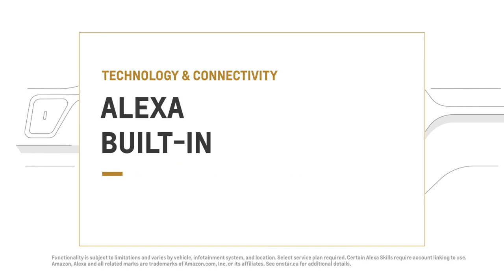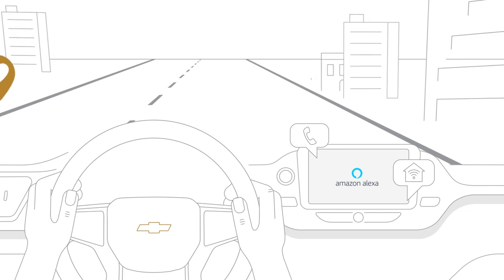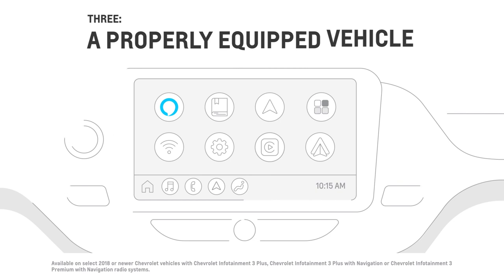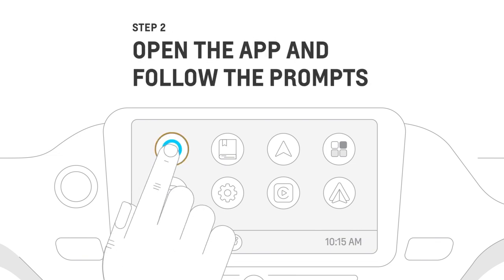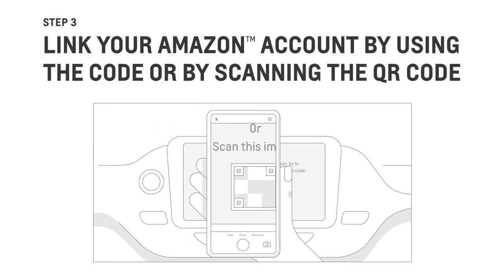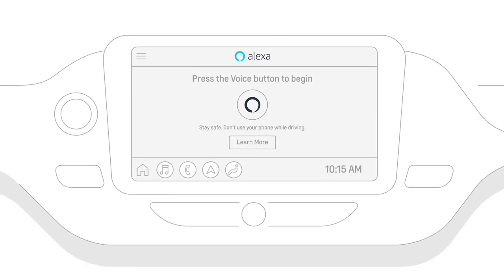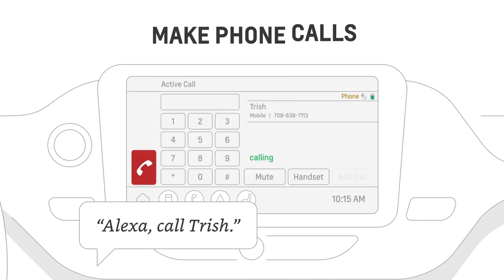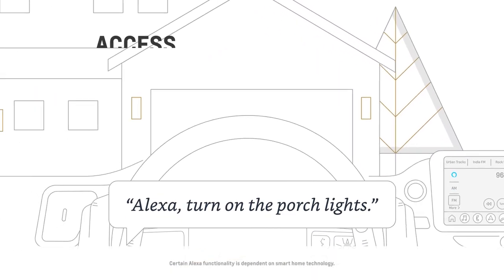How to Use Alexa Built-In | Chevrolet Canada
Learn how to set up and use Alexa Built-In in your Chevrolet vehicle and make phone calls, play music, access smart home devices and more.